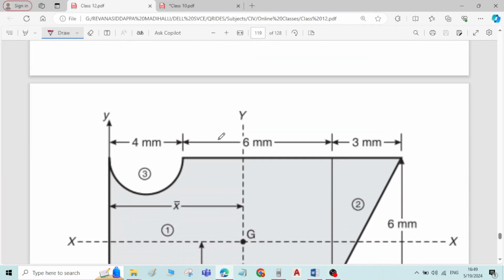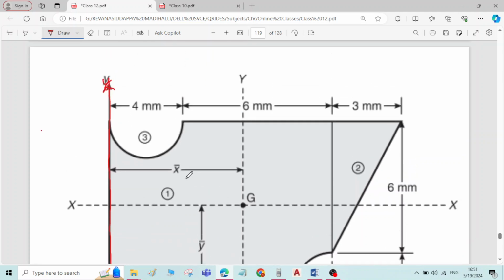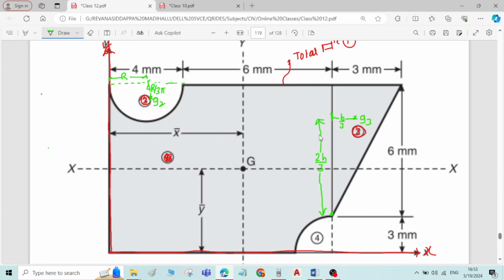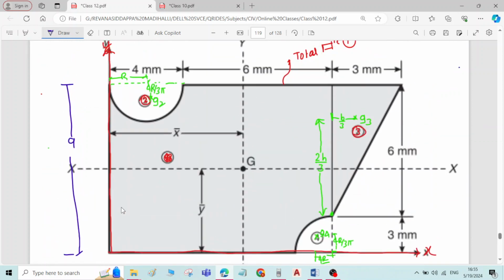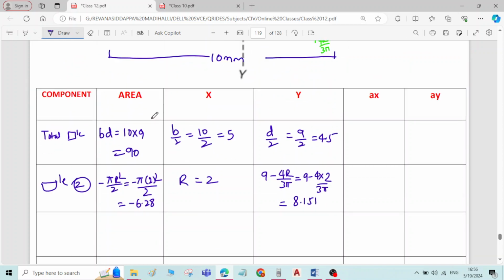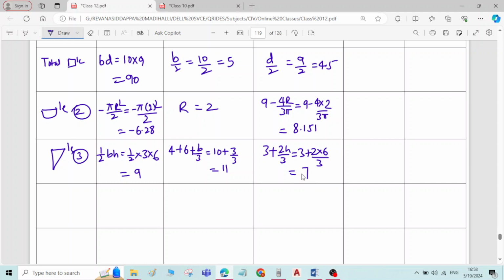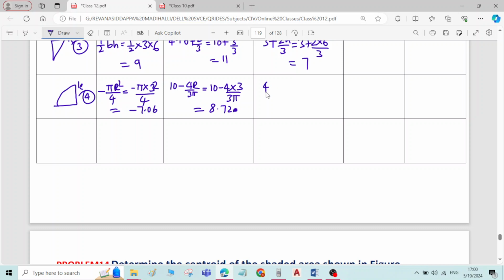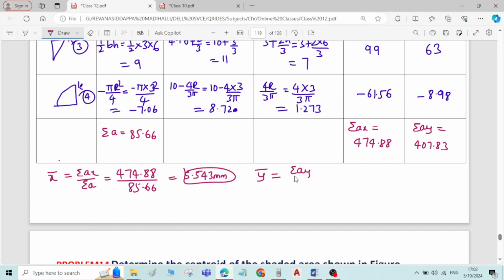71 PROBLEM13 ON CENTROID